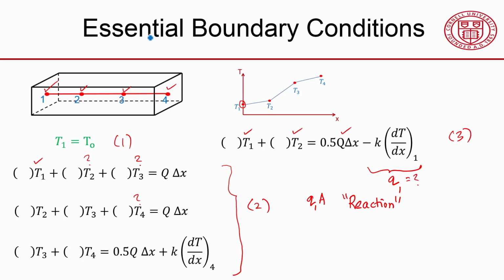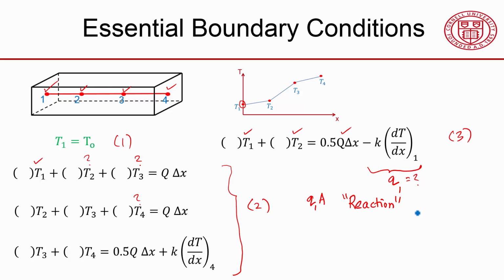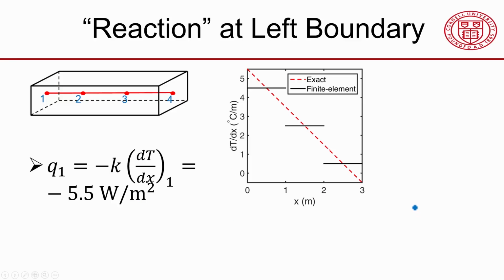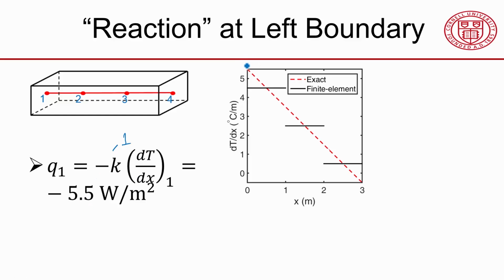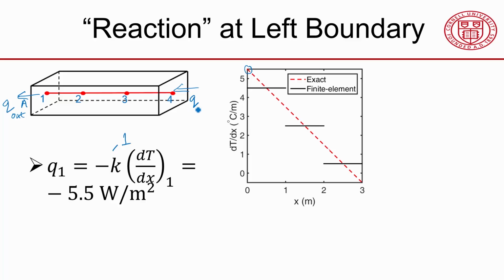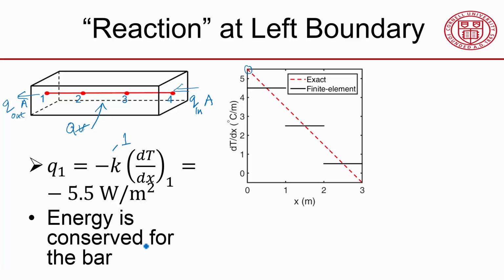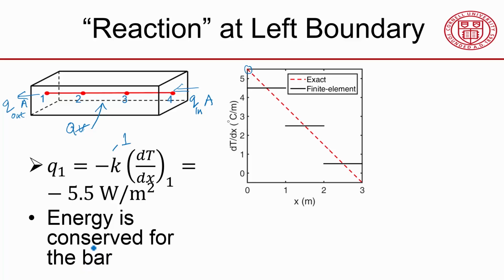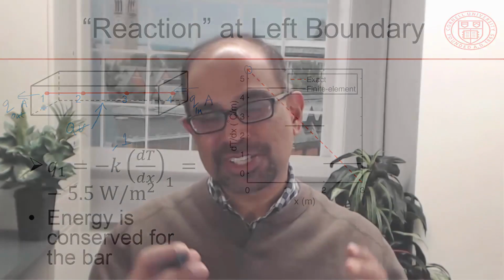CORENGR22016-V002800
1.3.5 Reaction.mp4